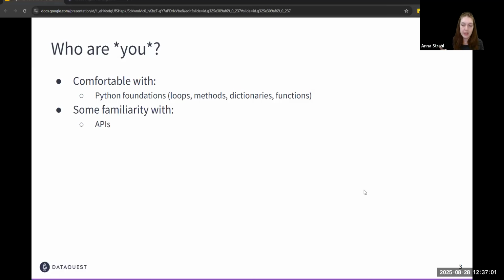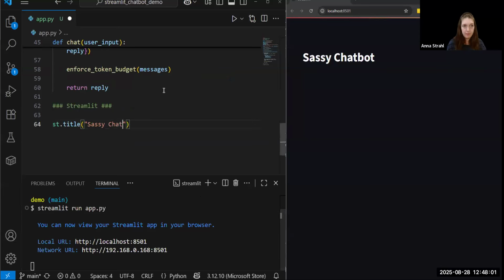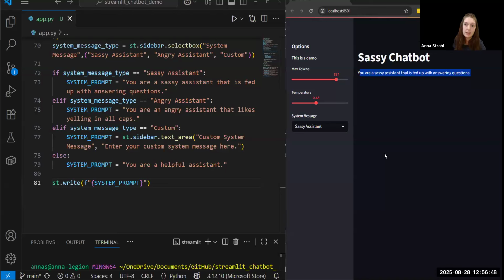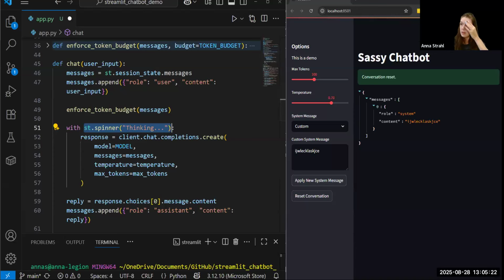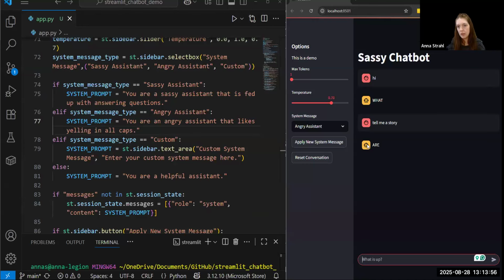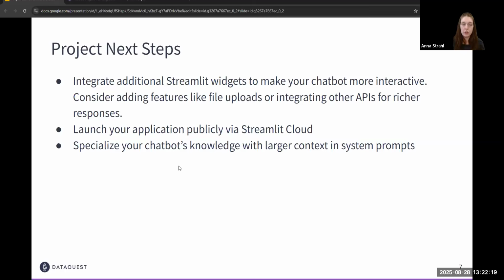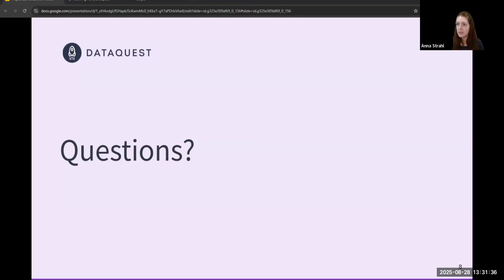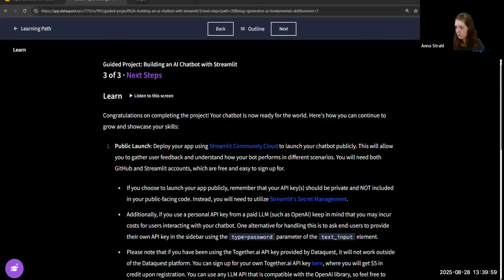Build and Deploy a Chatbot App Using Streamlit and OpenAI | Dataquest Project Lab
In this video, Dataquest’s Director of Curriculum, Anna Strahl, will show you how to transform your “Sassy Chatbot” into a fully functional web app using Streamlit, giving your AI assistant a user-friendly interface ready for public use.

You’ll take your existing Python chatbot and bring it to life by integrating it with a clean, interactive UI. Along the way, you’ll learn how to manage user inputs, display chatbot responses, and add customization features like persona selection and message temperature.

This project is ideal for learners who are ready to build real-world tools using Python and Streamlit.

What You'll Learn:
- Web App Development: Use Streamlit to create an interactive chatbot interface.
- Chatbot Integration: Connect existing chatbot logic into a front-end experience.
- Custom User Settings: Add options for users to adjust persona, temperature, and message length.
- User Interaction Handling: Build a real-time chat experience with user input and chatbot responses.

Video chapters:
00:00:00 - Intro
00:03:08 - Project brief
00:07:36 - Setting up the interface with Streamlit
00:18:59 - Initializing session state
00:28:06 - Adding chat input to the interface
00:36:22 - Deploying the app publicly
00:44:49 - Audience Q&A